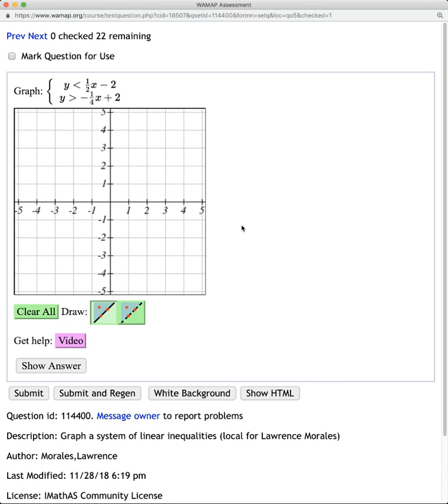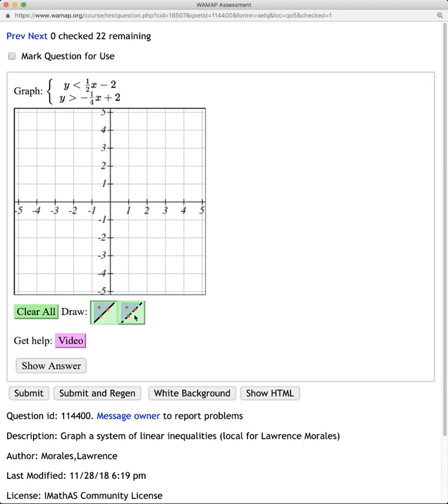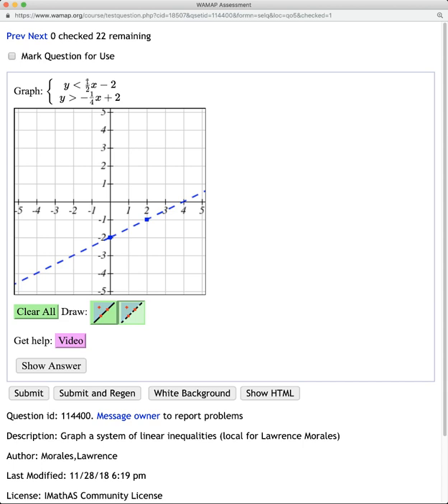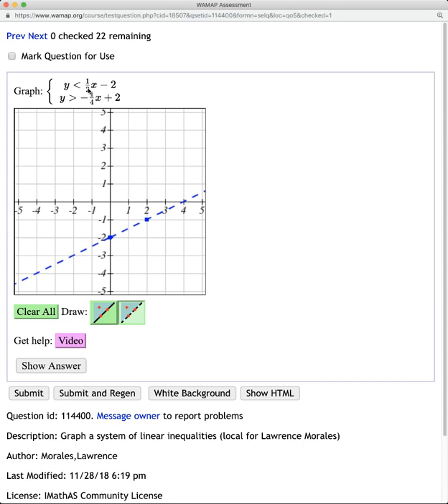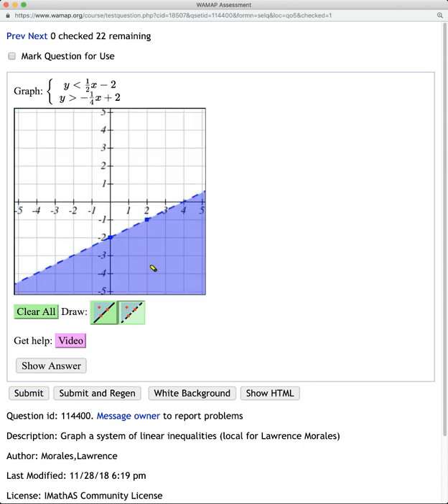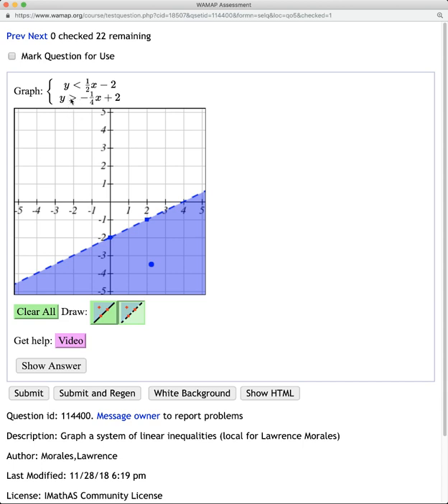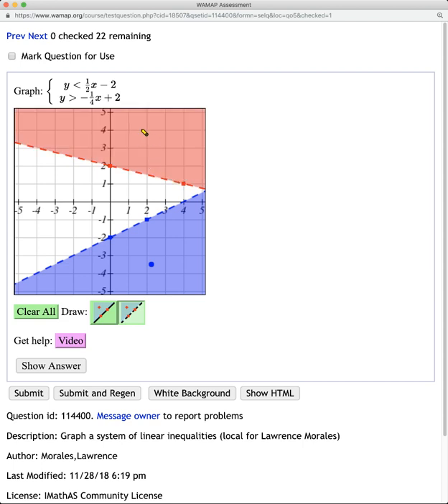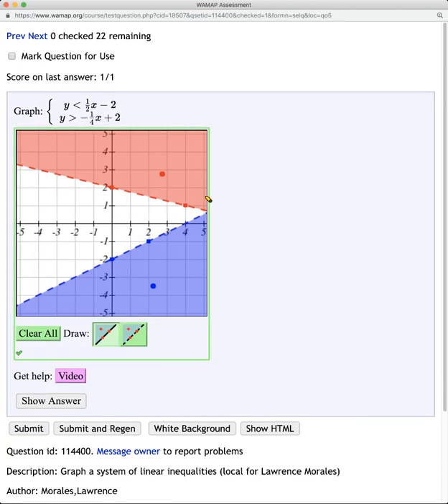Feb 12, 2019 2:38 PM